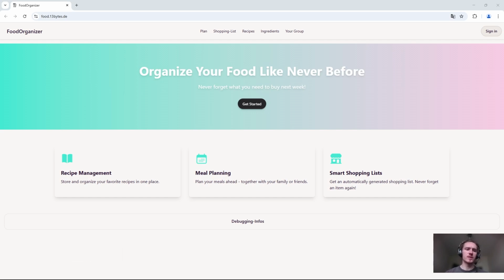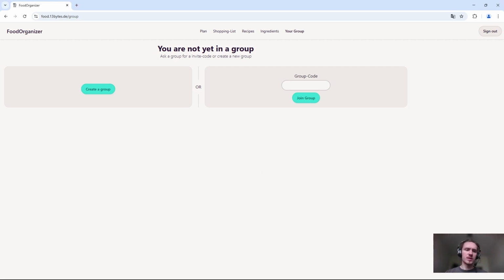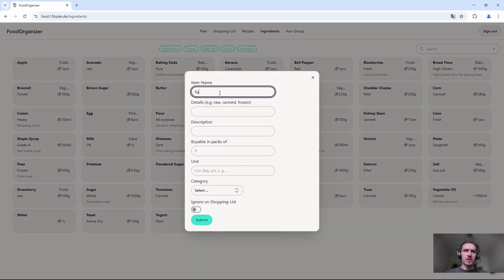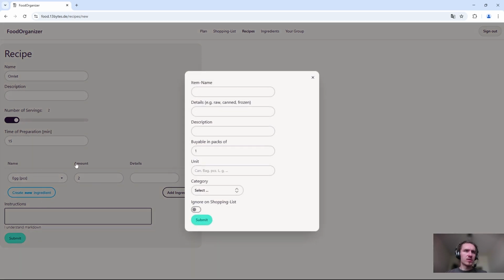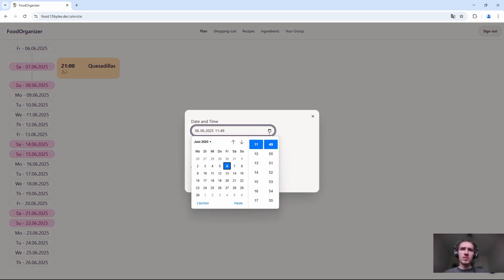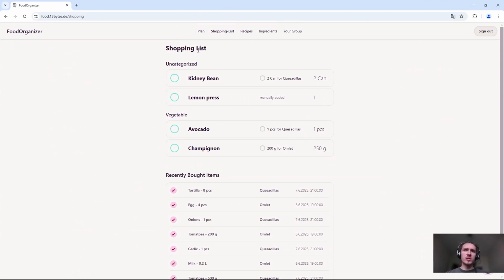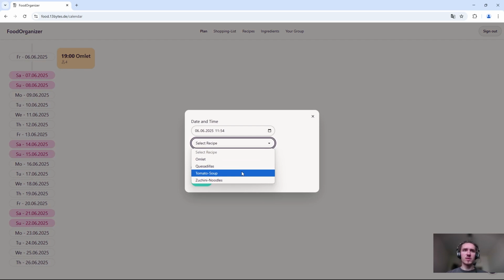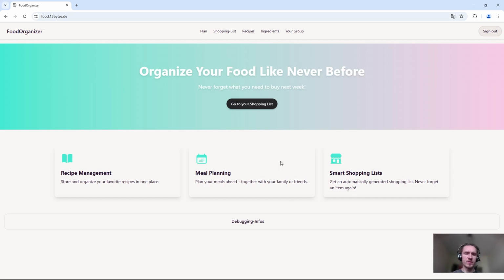Project-Presentation: FoodOrganizer (TDDD27, LiU)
This Project-Presentation is part of the Cource Advanced Web Programming (TDDD27) from Linköping University